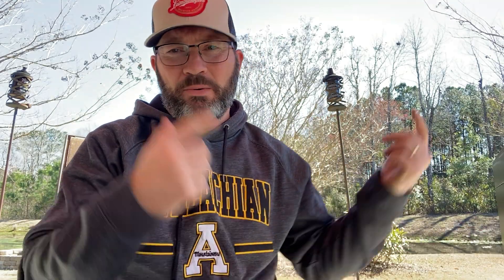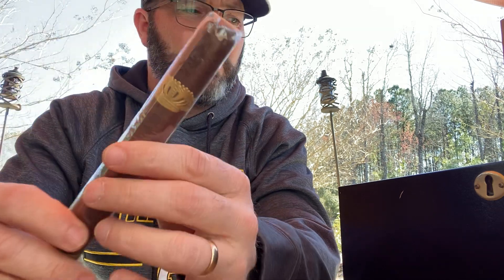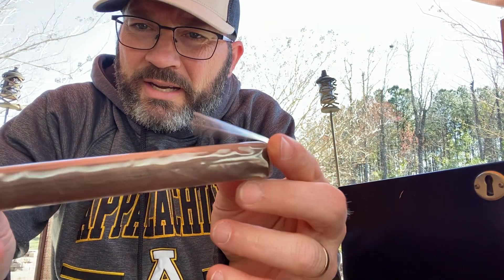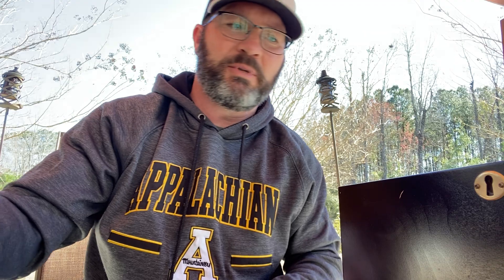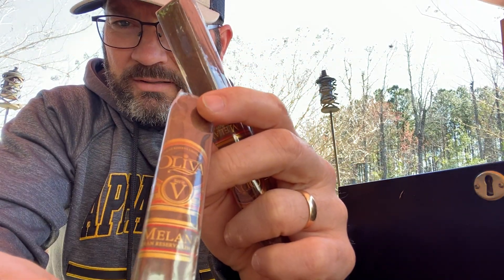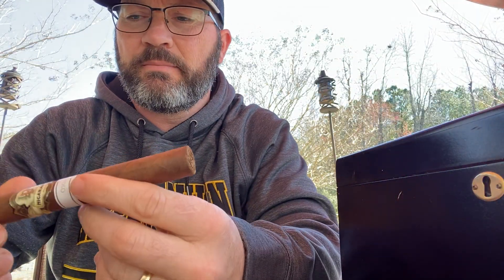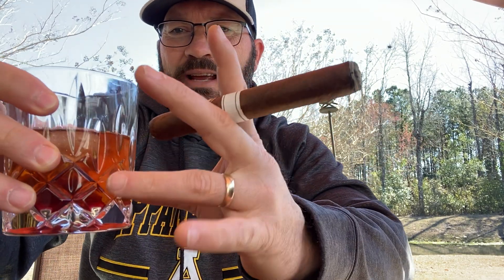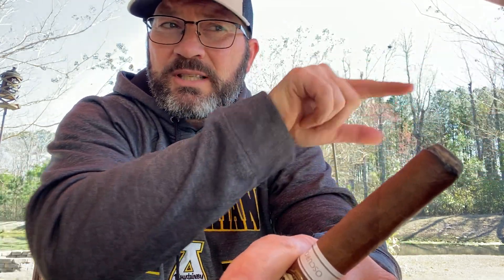What’s Inside My Humidor